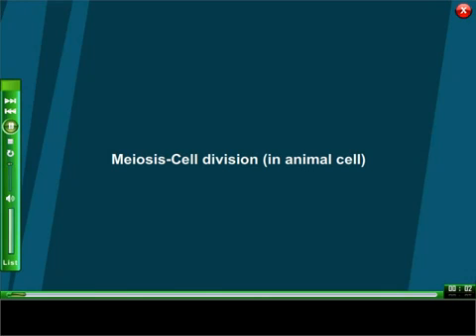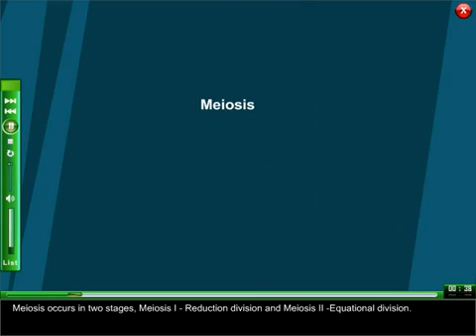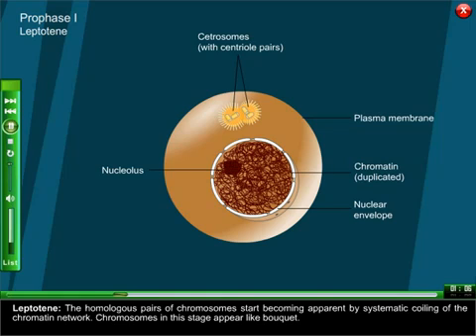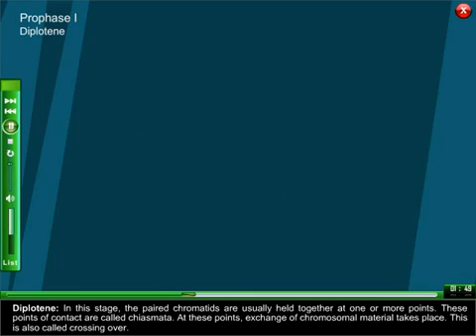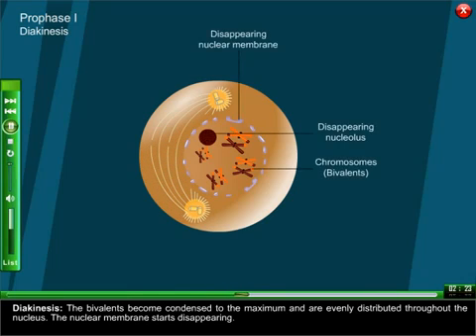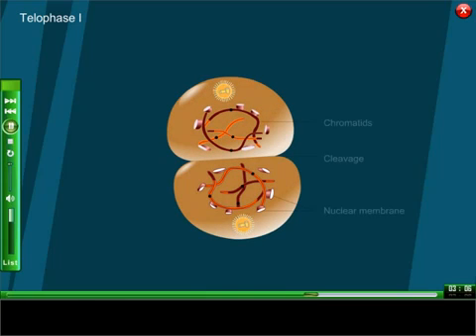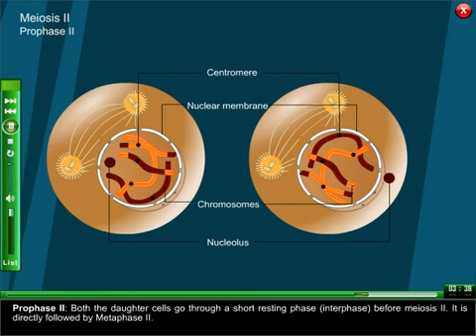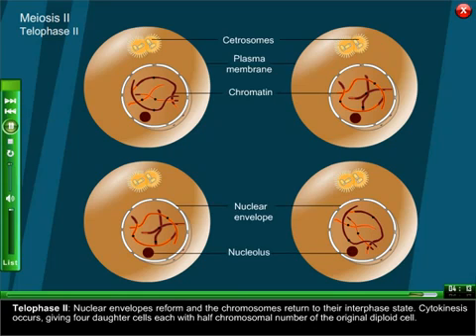Cell division Meiosis e learning science